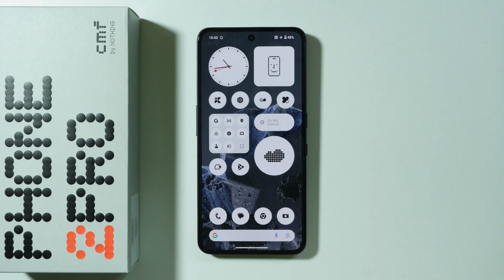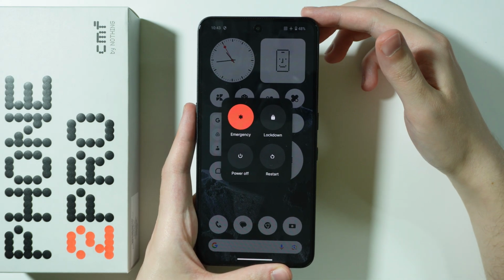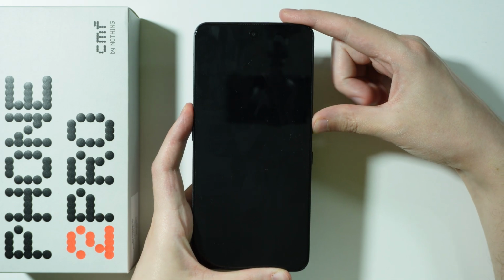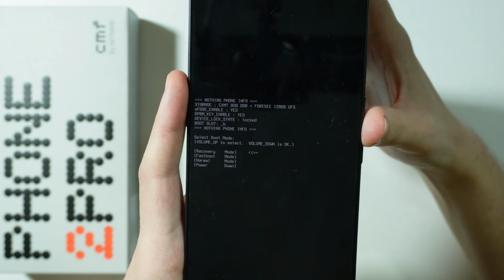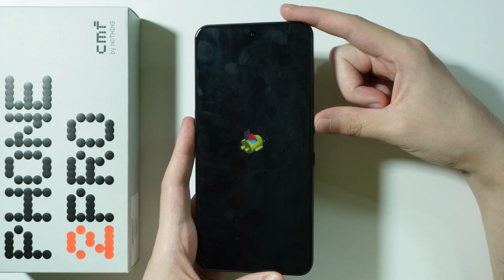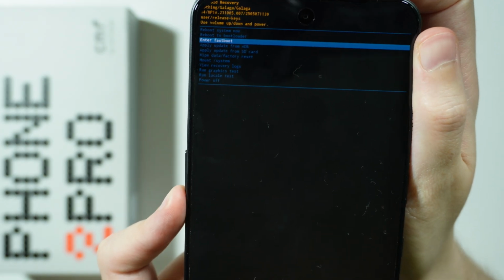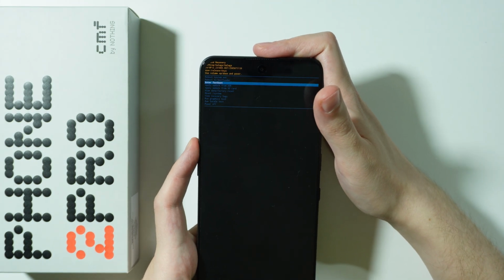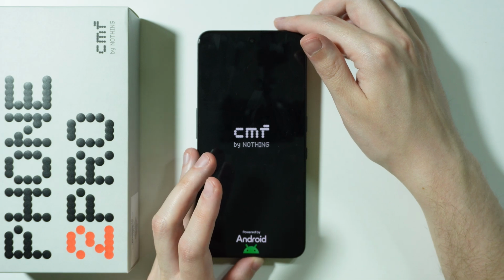CMF Phone 2 Pro: How to Enter & Exit Recovery Mode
Discover how to easily enter and exit recovery mode on your CMF Phone 2 Pro for advanced troubleshooting and system updates. This guide walks you through the key combinations and steps needed to access recovery mode safely. Whether you're performing a factory reset or installing updates, follow these instructions to navigate recovery mode on your CMF Phone 2 Pro like a pro.